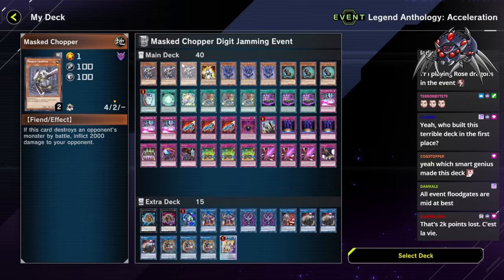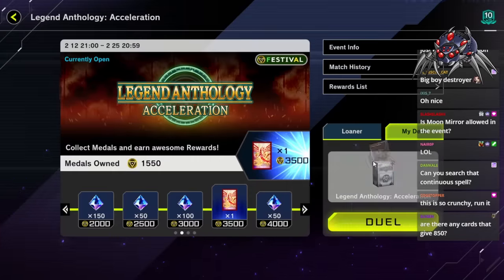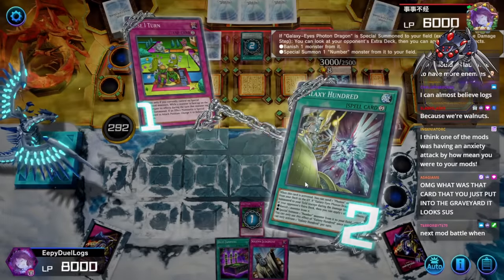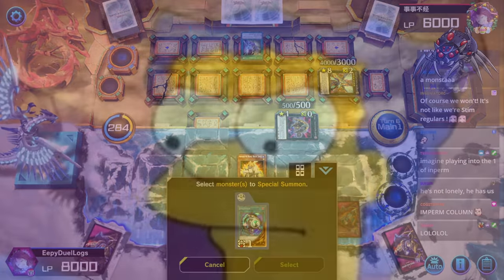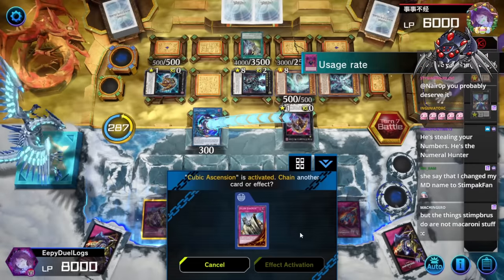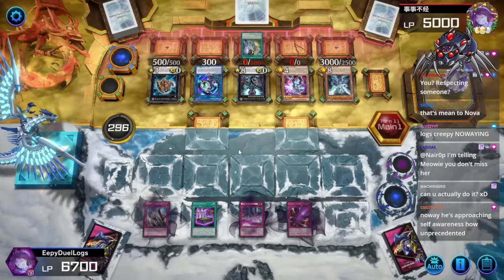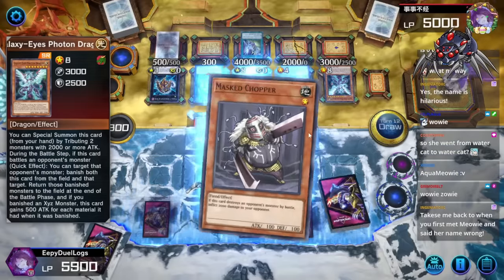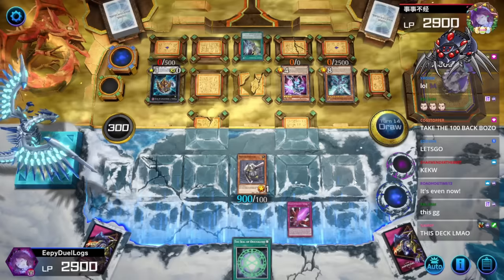So How Do You Make Masked Chopper Work?